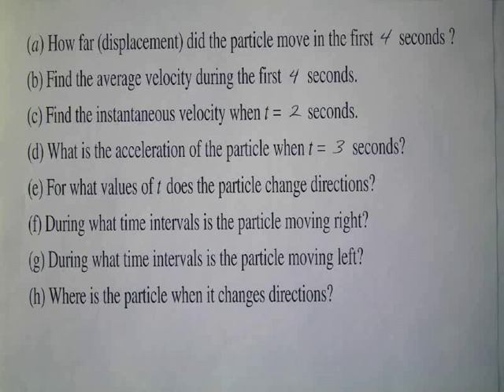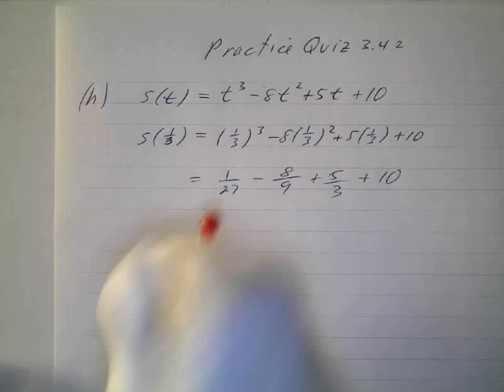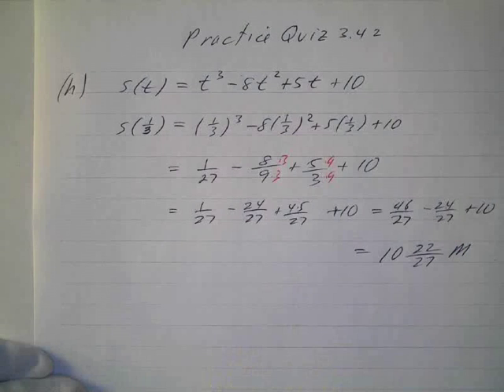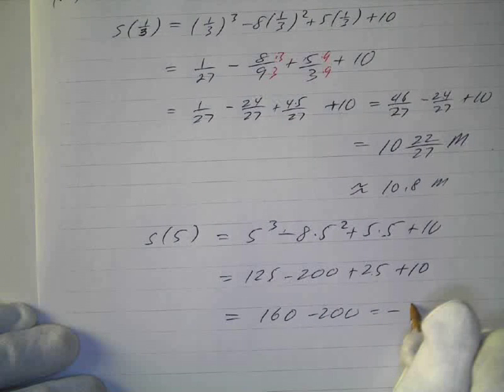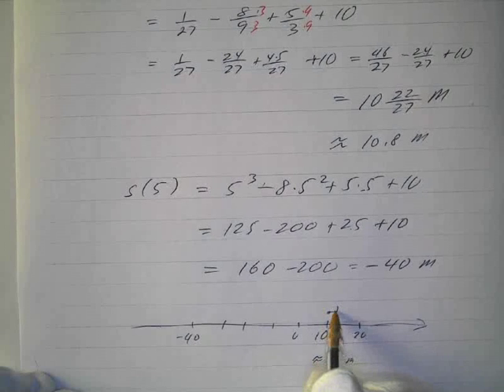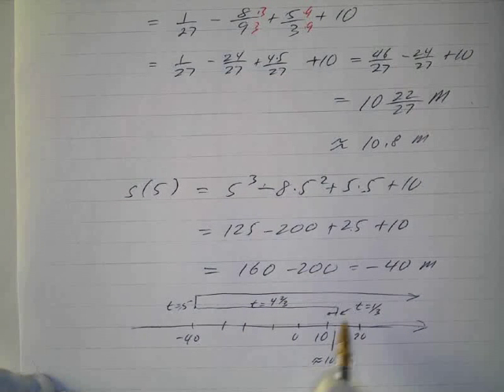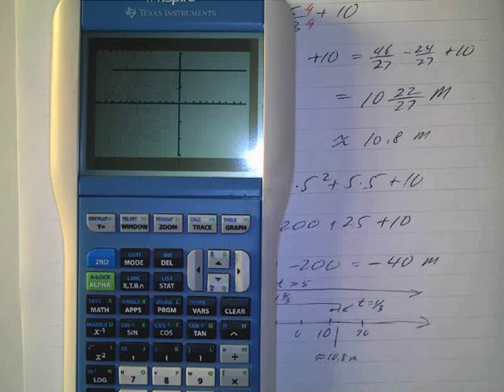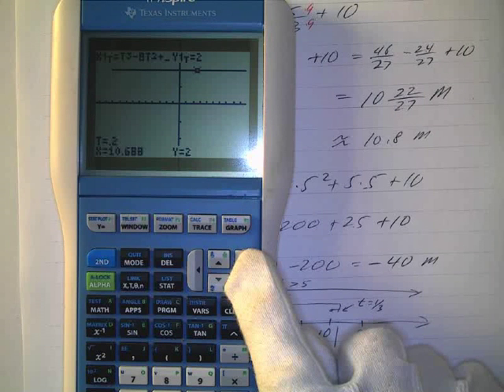Particle Motion Practice Quiz 2(b) (3.4)